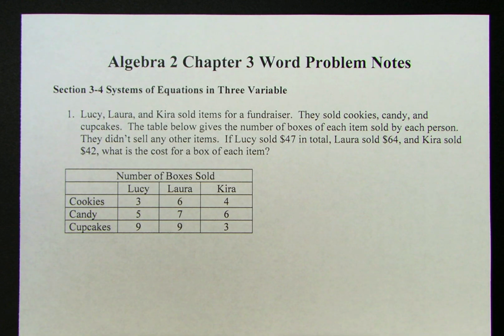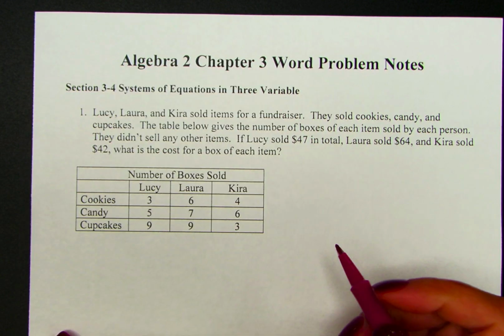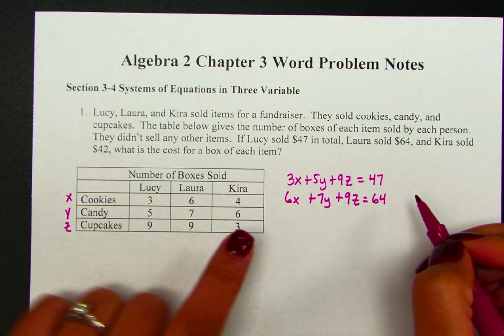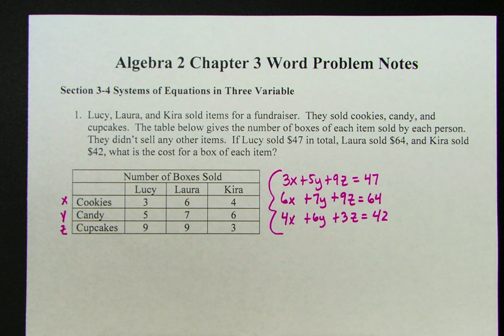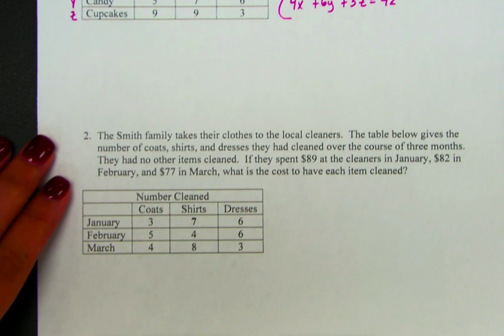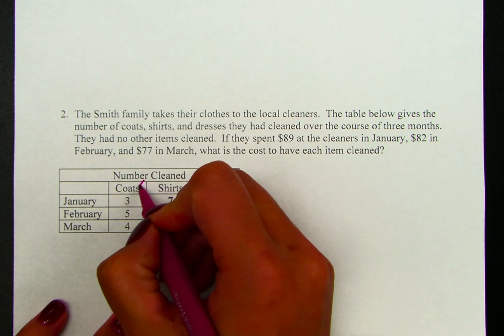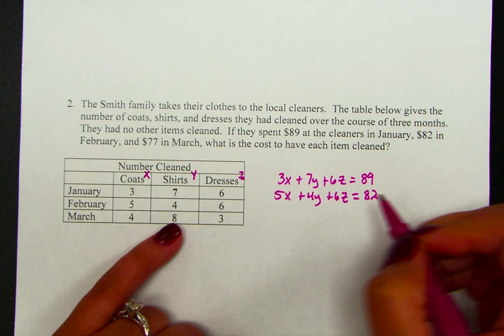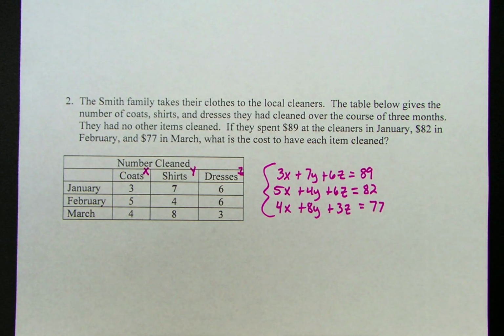Algebra 2 Ch3-4 Setting Up Story Problems